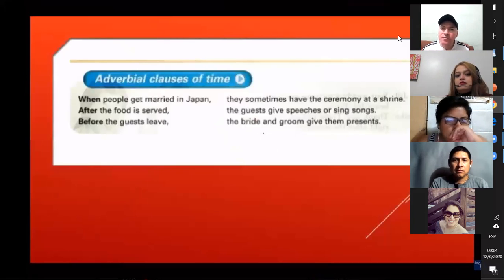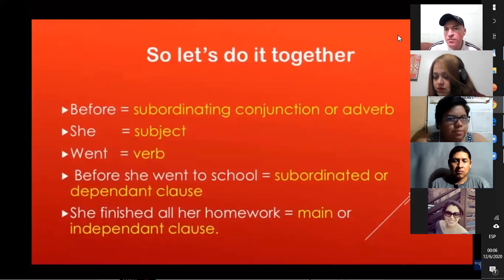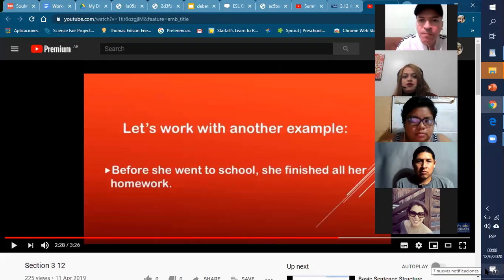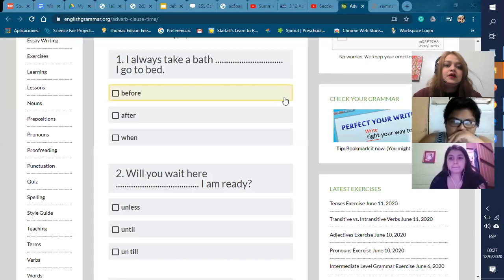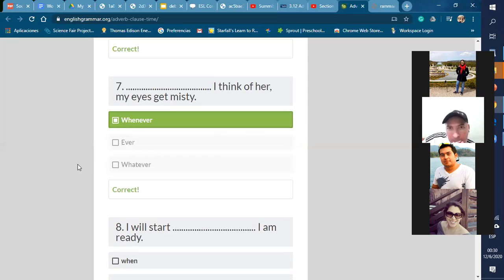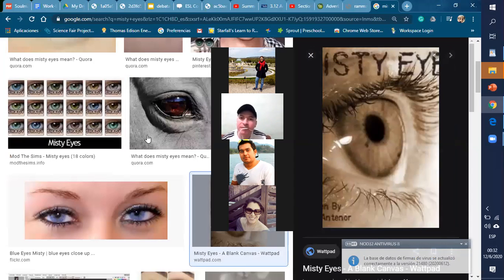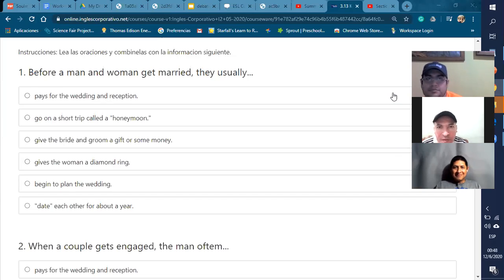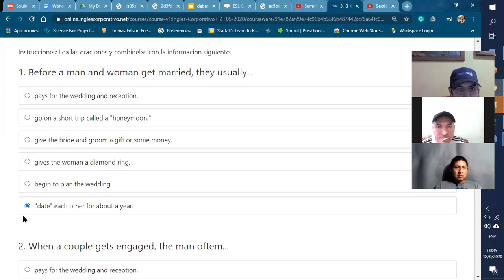Ingles Corporativo- Adverbs of clauses